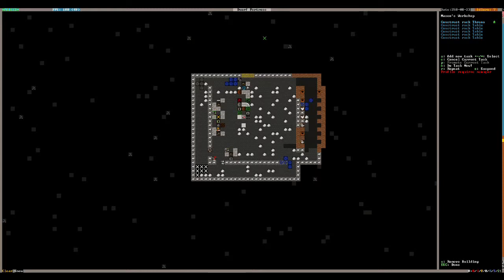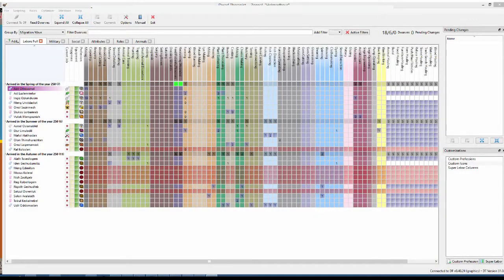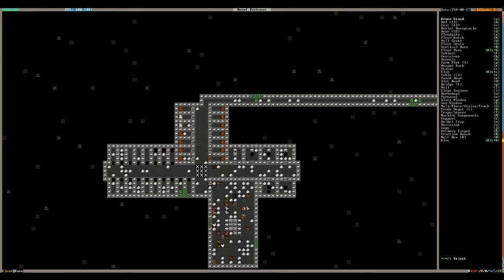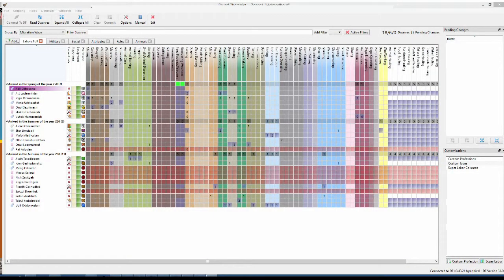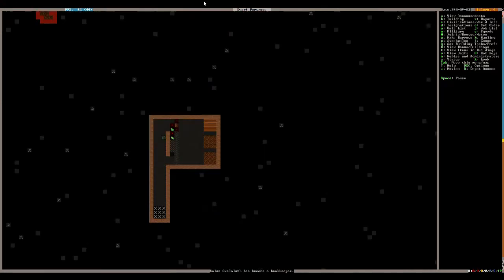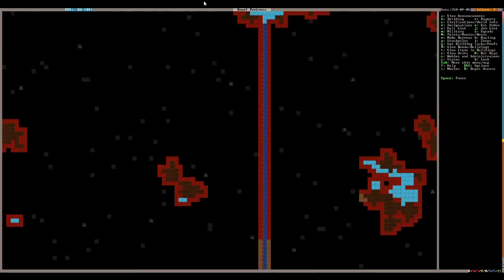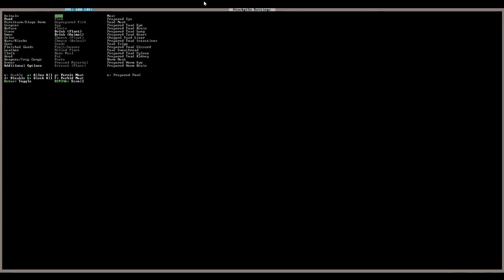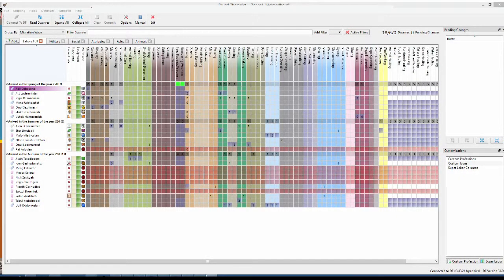Let's Play Dwarf Fortress - The Tombs of Uncertainty - Ep 6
Let's Play Dwarf Fortress!

Dwarf Fortress is a management sim in the same vein as The Sims, but with many more simulations and fun under the hood. In this series, we started off with a group of seven dwarves, six with no skills and one with only a few. How long will we survive?

You know what's awesome? A migrant wave. Even more awesome? The brook froze over. And we're running out of beer. Precious, precious beer.